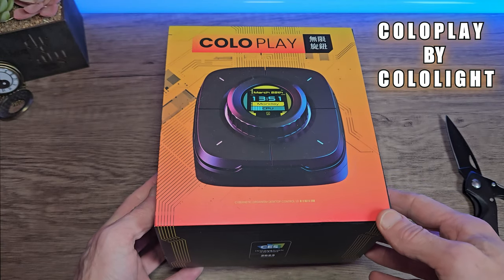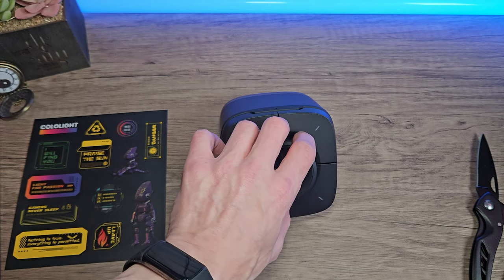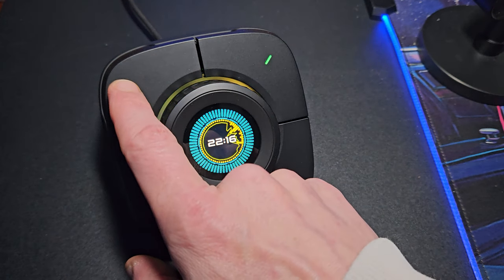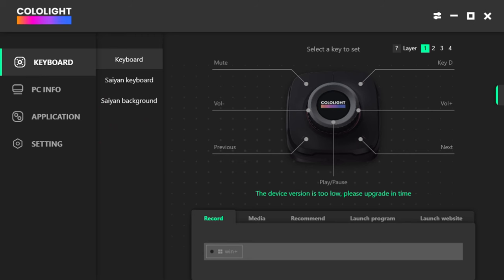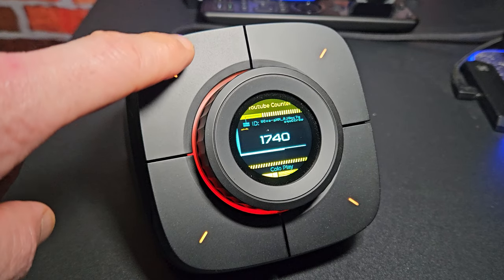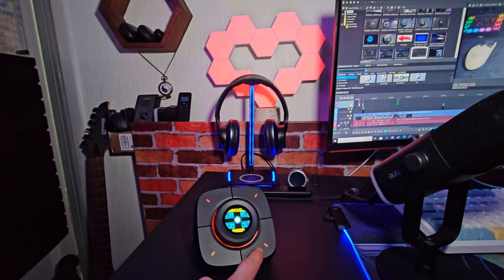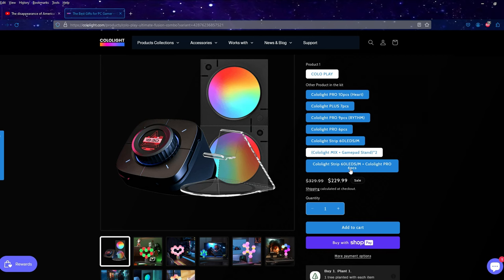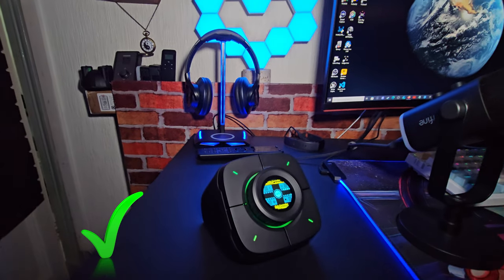CYBER PUNK COLOPLAY DESKTOP CONTROLLER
This is the colo play by Colo light with a cyberpunk theme
It's an Awesome desk top controller which not only displays time , Date, PC stats
but you can also use 28 macro functions at any one time and they are fully customisable but wait theres more
9 apps with more to choose from !
add and remove when ever you like
live sub counters
overall very well supported & User friendly and i love the Cyberpunk theme
its very well made,
compatable with Cololight lighting kits like the Hexagon Heart Pro kit and more